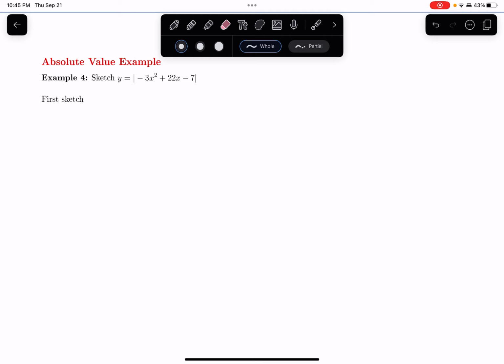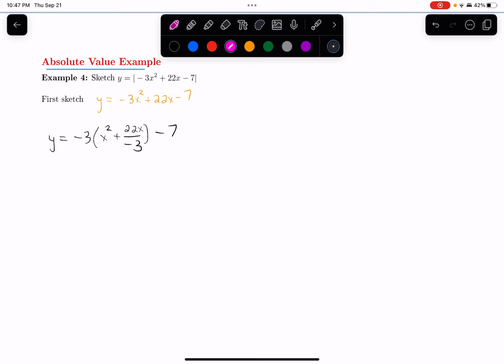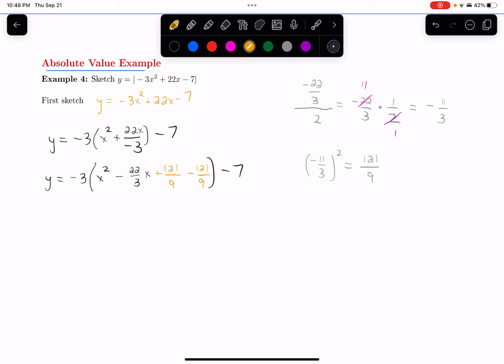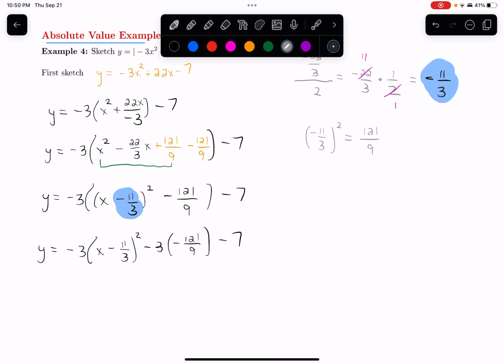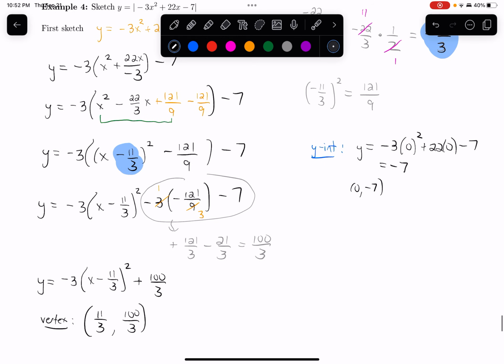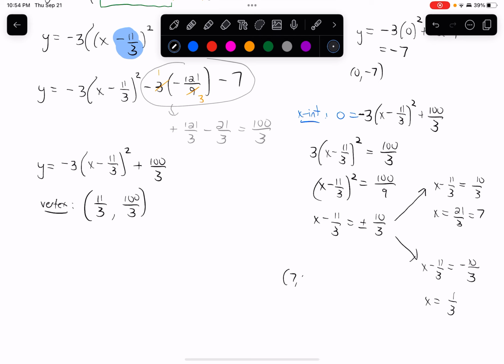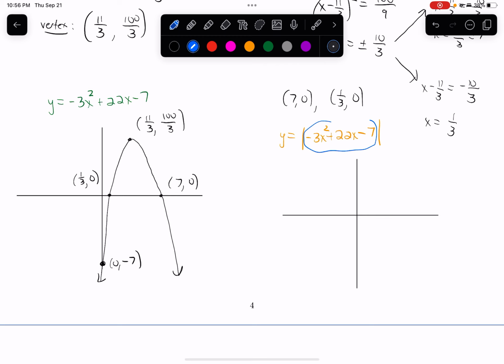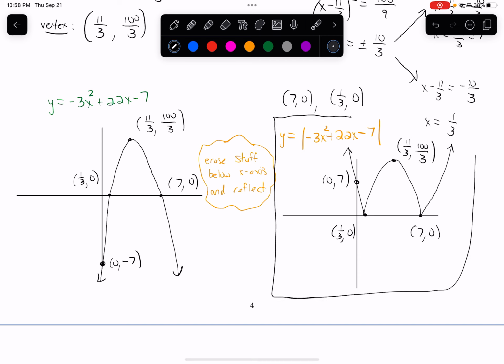2.4 Parabolas and Symmetry || Sketch Absolute Value of Parabola || Precalculus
We graph the absolute value of a quadratic function (parabola).